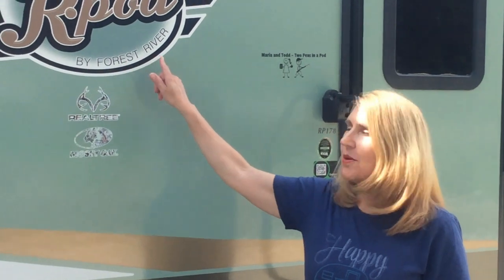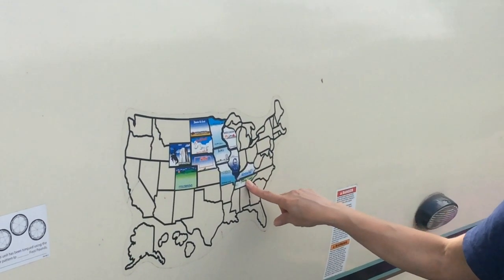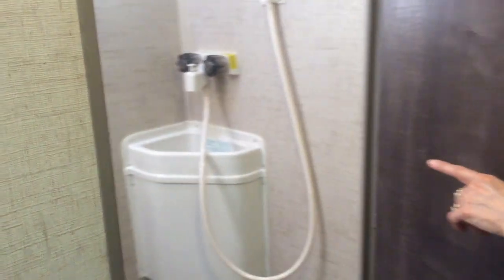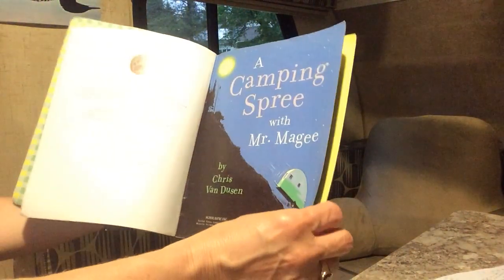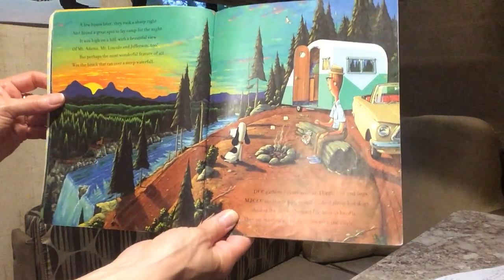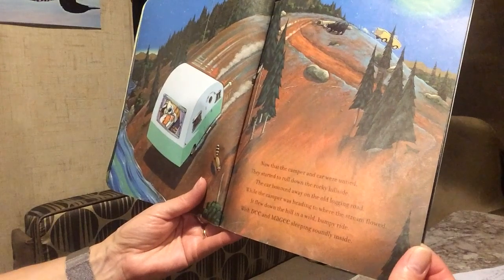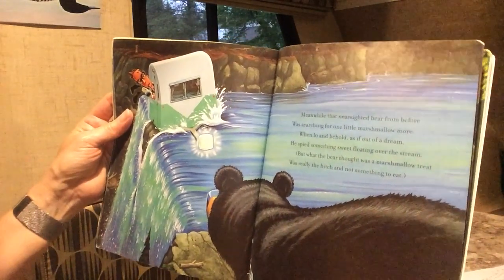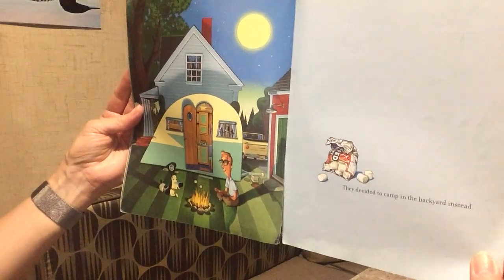Mickelson June 2